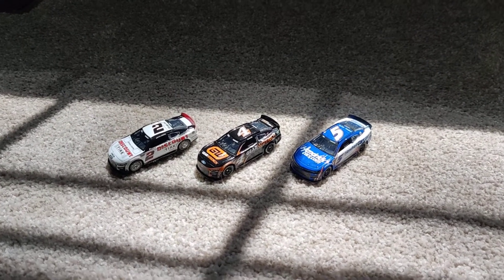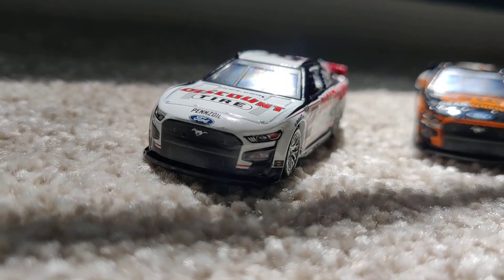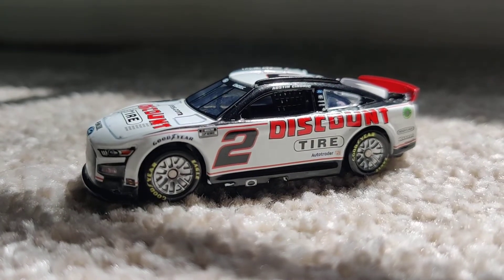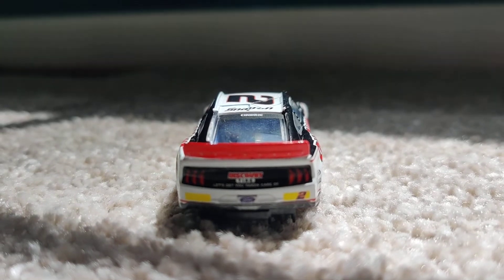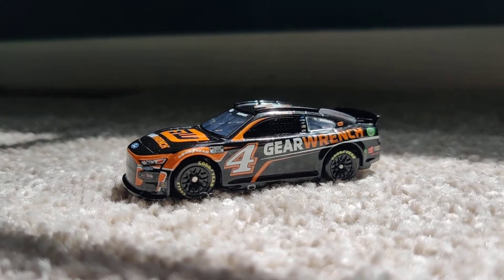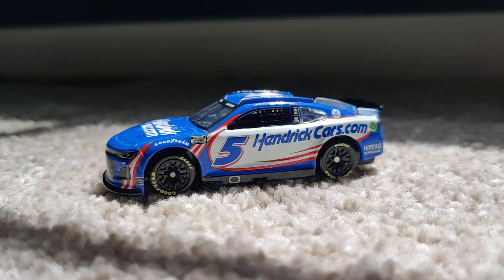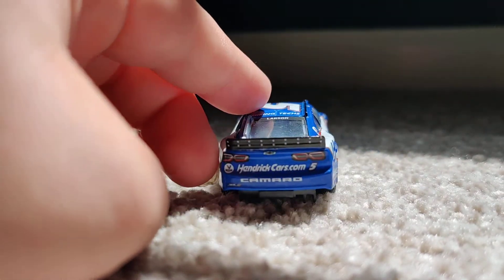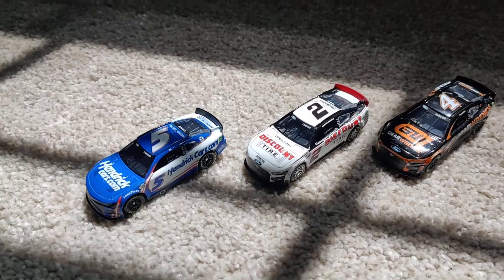ARE YOU KIDDING ME?/ Next Gen NASCAR Diecast!